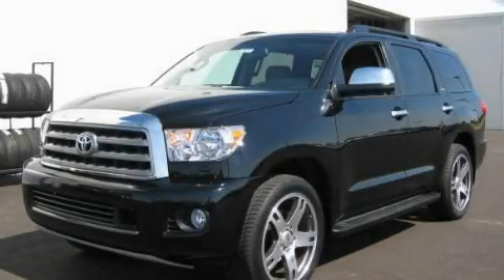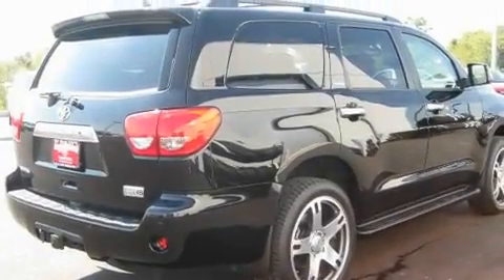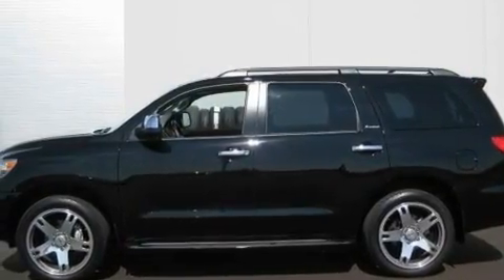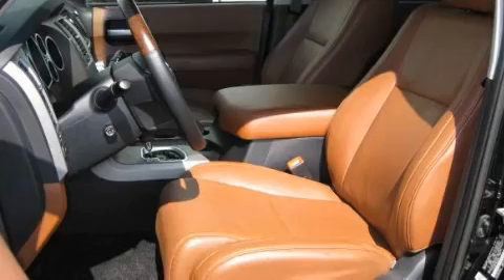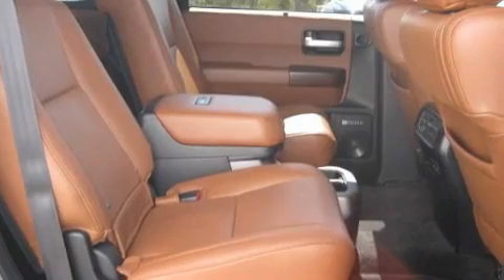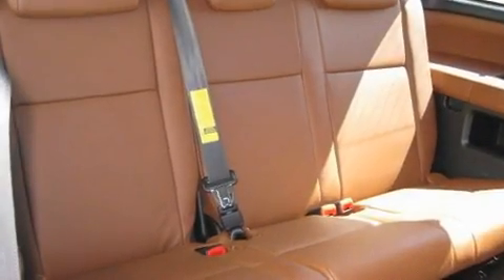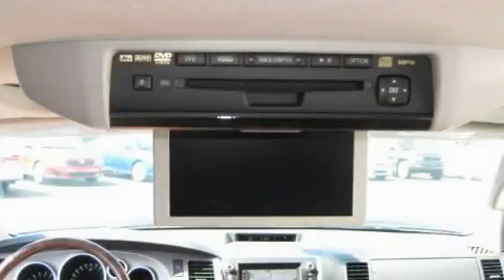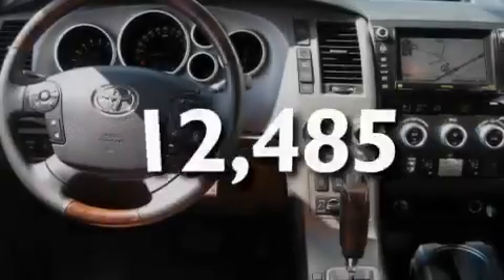2010 Toyota Sequoia Dry Ridge KY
Year: 2010
 Make: Toyota
 Model: Sequoia
 Engine: 5.7L 8-Cylinder
 Trans.: automatic
 Exterior: Black
 Miles: 12,485
 Interior: Redrock

 2010 Toyota Sequoia Dry Ridge KY